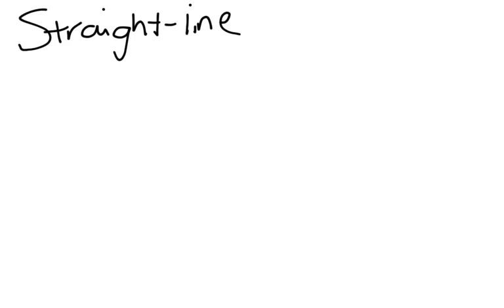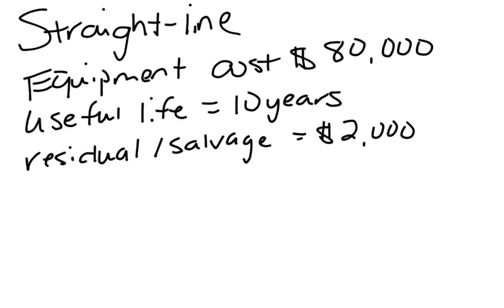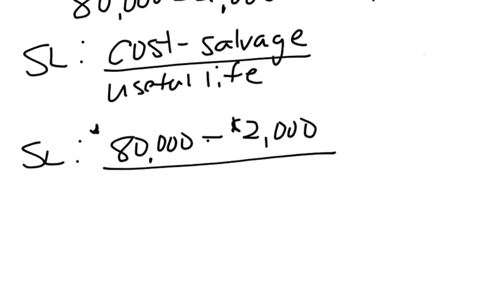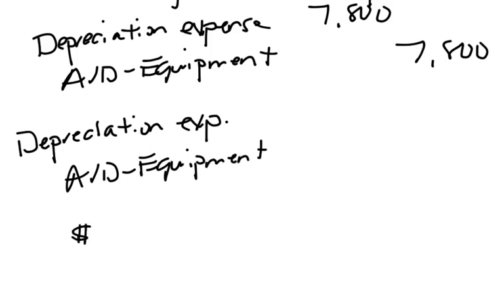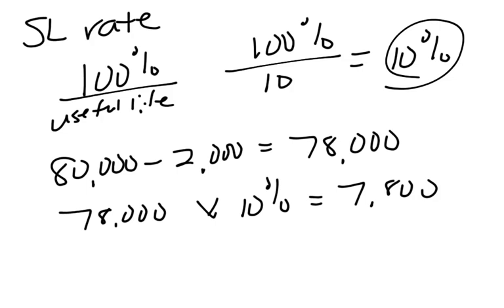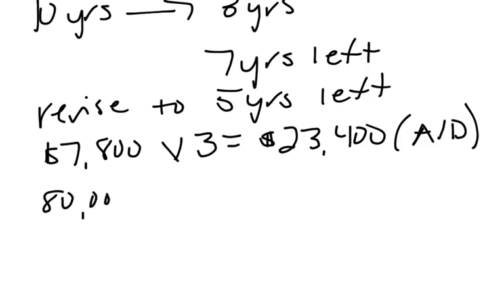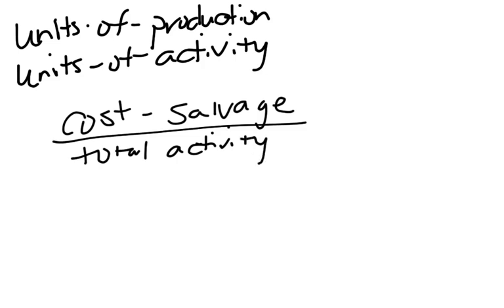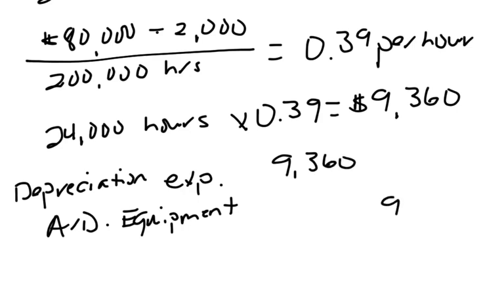Straight line and Units of production